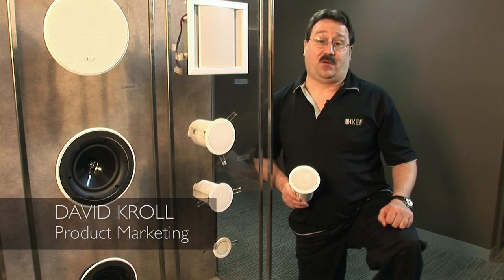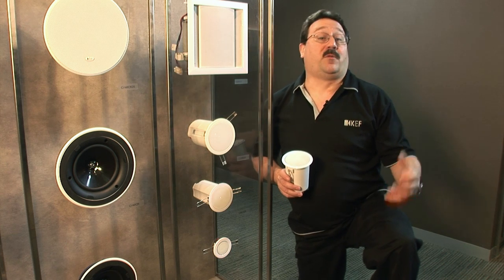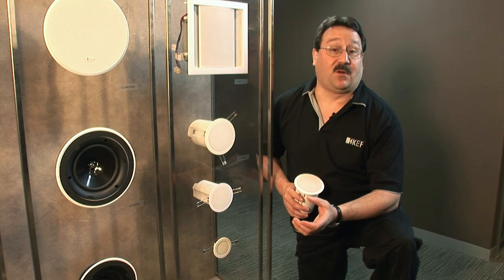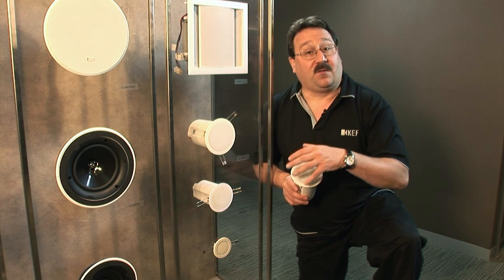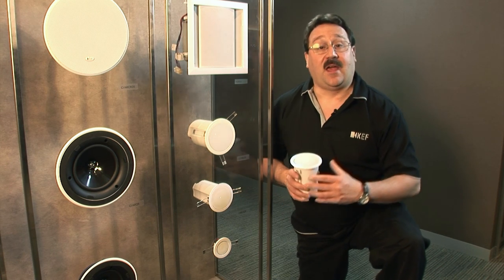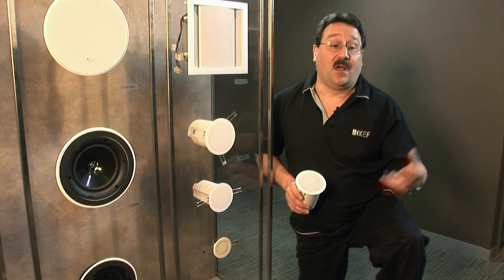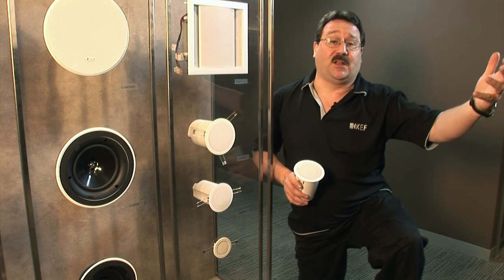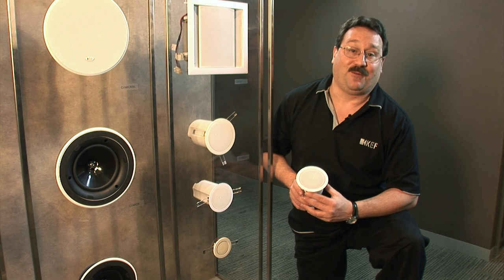KEF Ci Series - Soundlight range